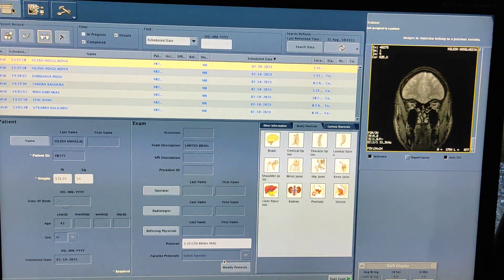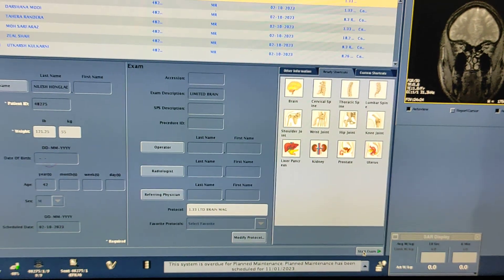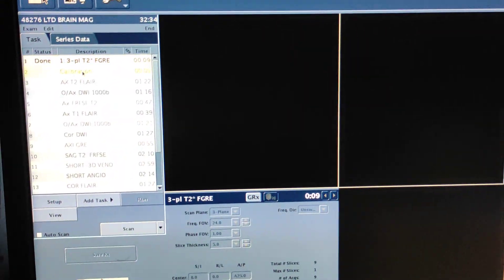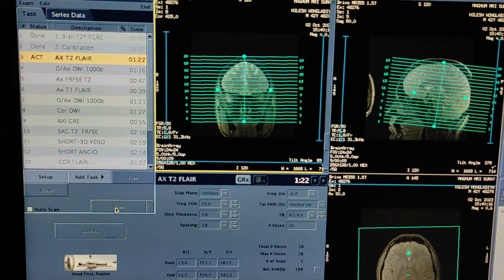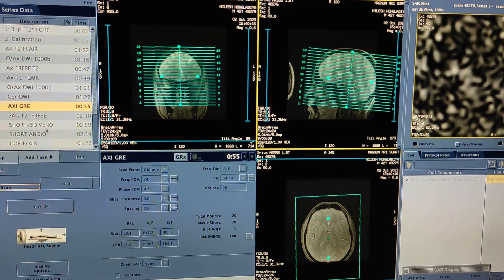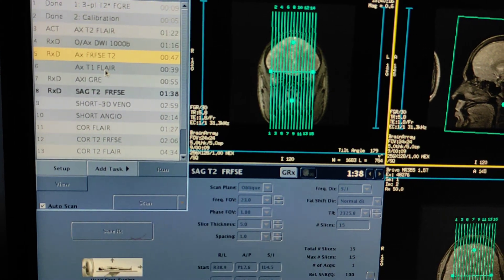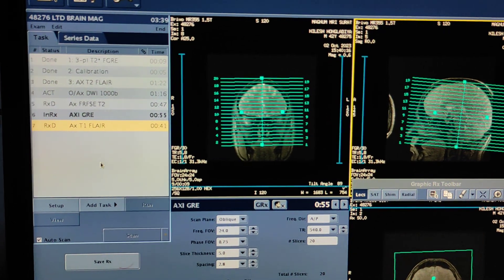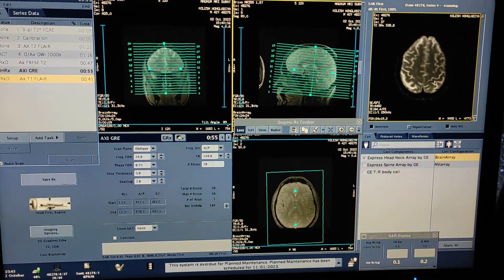Limited Brain MRI protocol, positioning and planning.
UPI: m.channi@okicici

BRAIN SEQUENCES

COR FLAIR
SAG T2W
AX T2W
AX FLAIR
AX GRE
AX DWI
AX T1W
COR DWI

3t mri brain scan,
3 mri brain tesla,
mri 3 brain,
3 tesla mri brain scan,
7t mri brain,
brain 7 mri,
7 mri brain tesla,
7 tesla mri brain atlas,
9 tesla mri brain